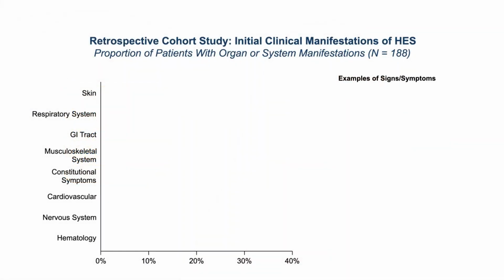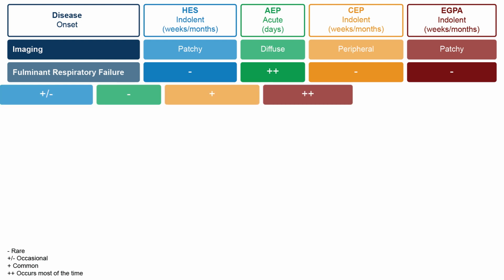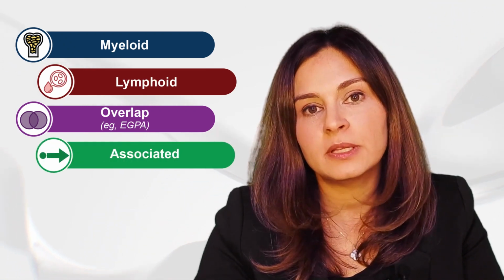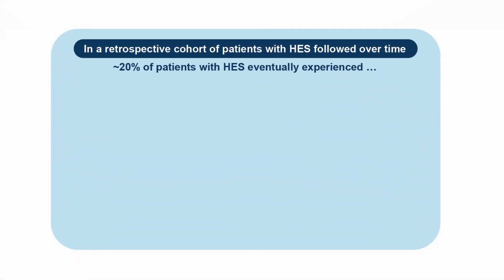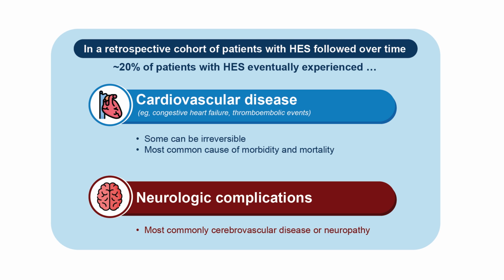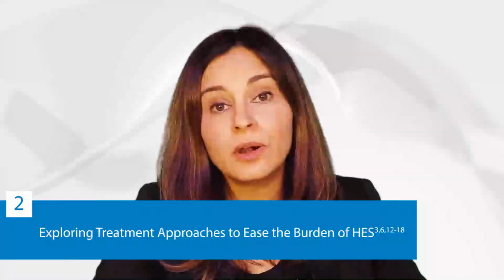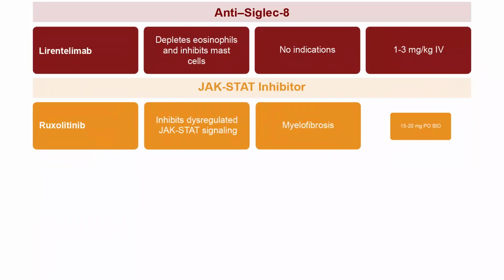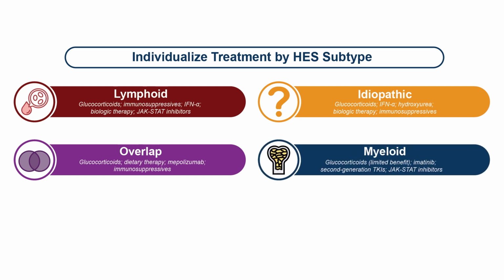Easing the Burden of HES: An Exploration of the Role of Targeted Therapy to Improve Patient Outcomes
Chair, Paneez Khoury, MD, MHSc, FAAAAI, discusses hypereosinophilic syndrome in this CME activity titled “Easing the Burden of Hypereosinophilic Syndrome: An Animated Exploration of the Role of Targeted Therapy to Improve Patient Outcomes.” For the full presentation, downloadable Practice Aids, and complete CME information, and to apply for credit, please visit us at PeerView.com/DMP865. CME credit will be available until February 8, 2023.